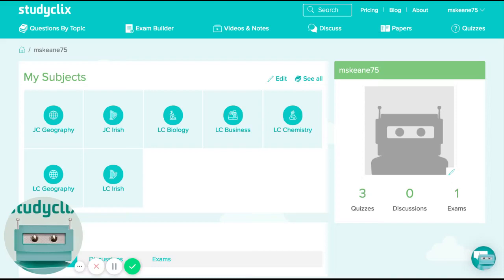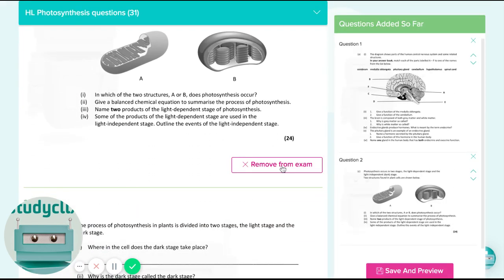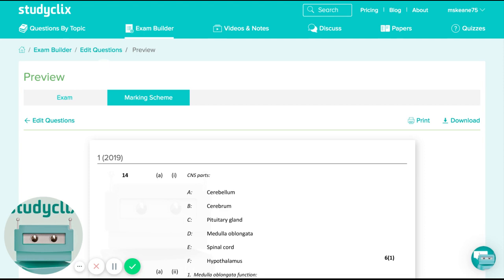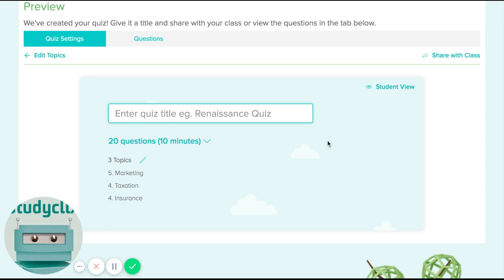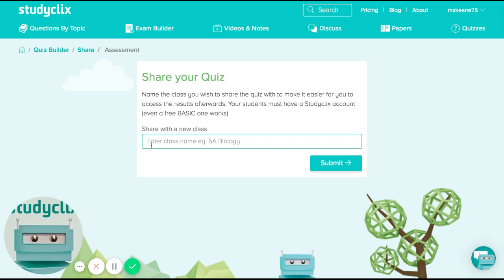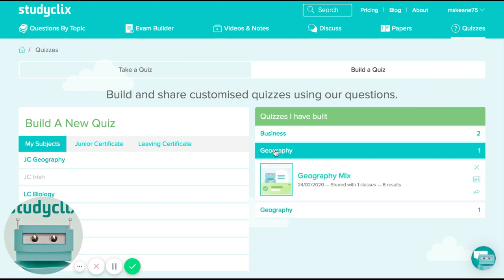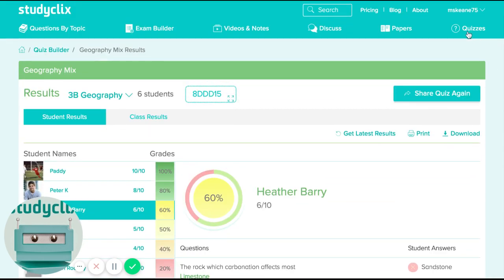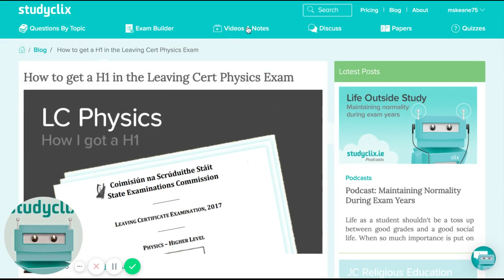Studyclix for Teachers - Teaching from home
Luke walks through Studyclix and how teachers can use it to support their teaching online.